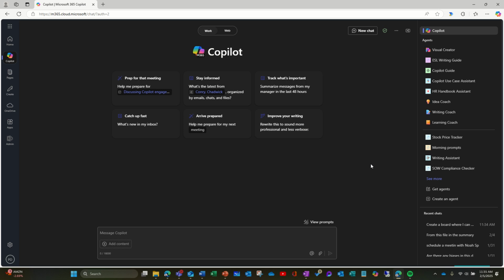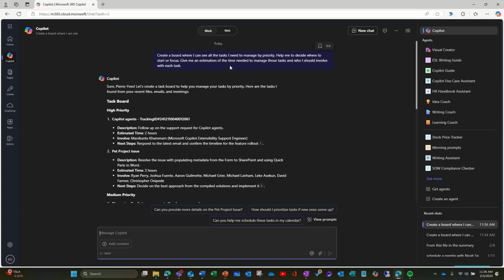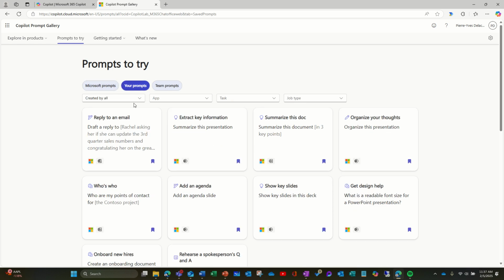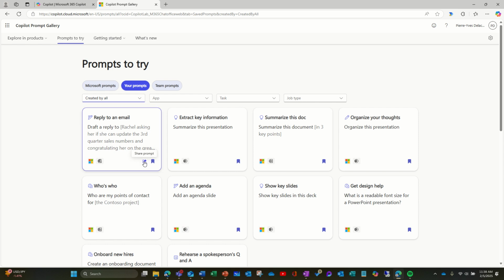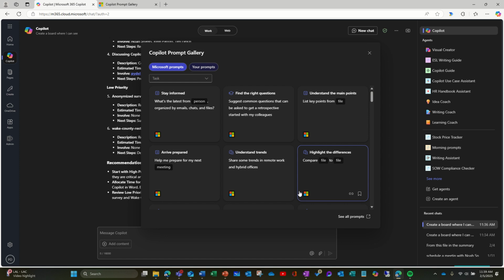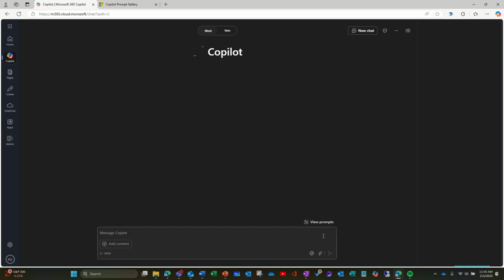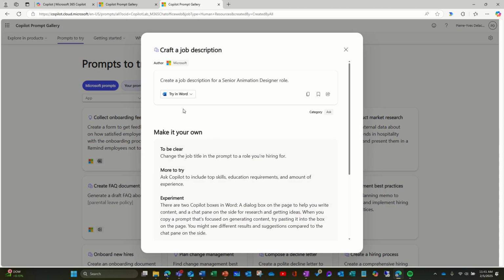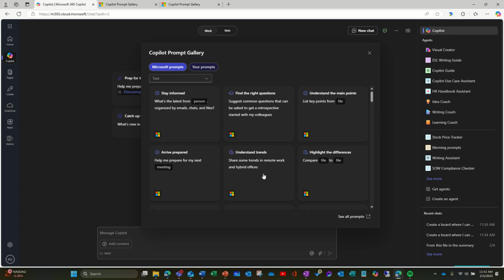How to save good prompts and share great ones - Prompt gallery experience